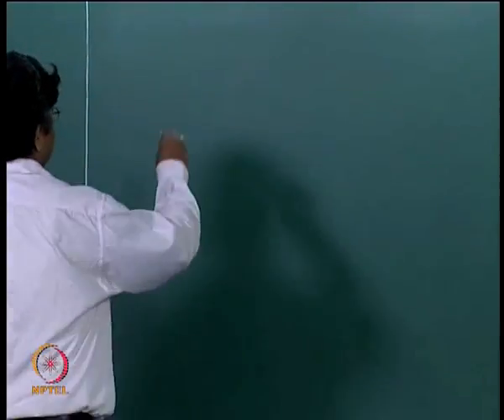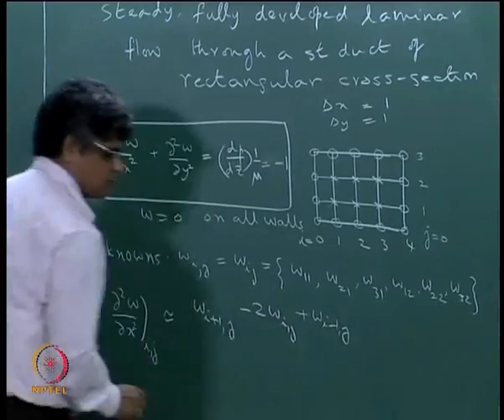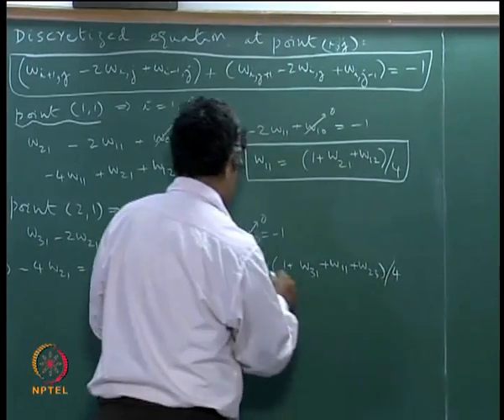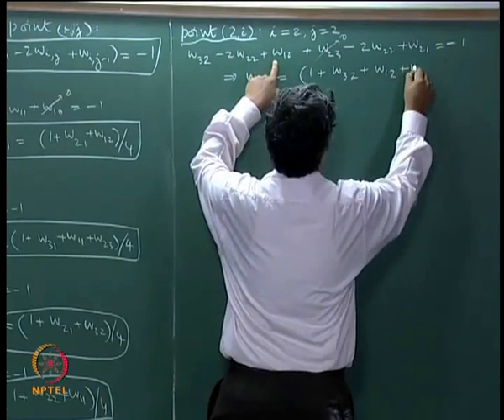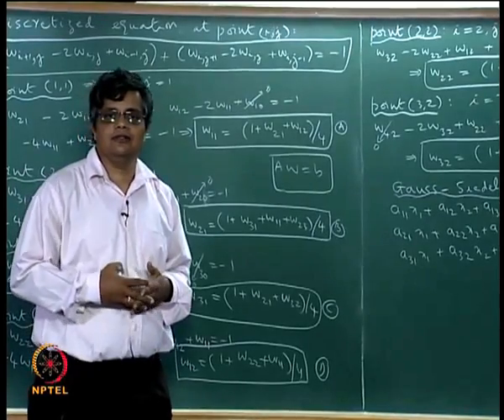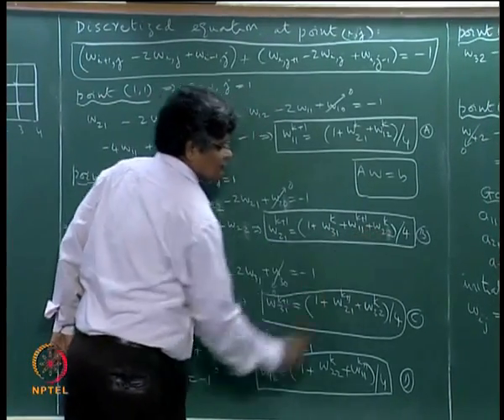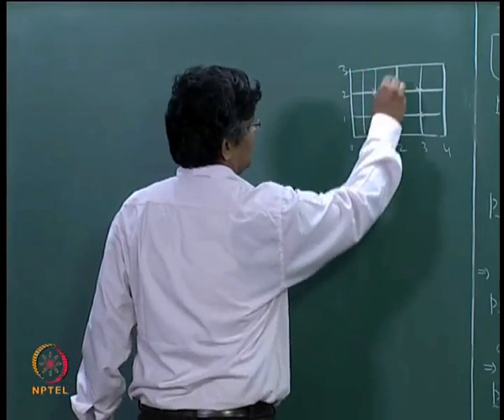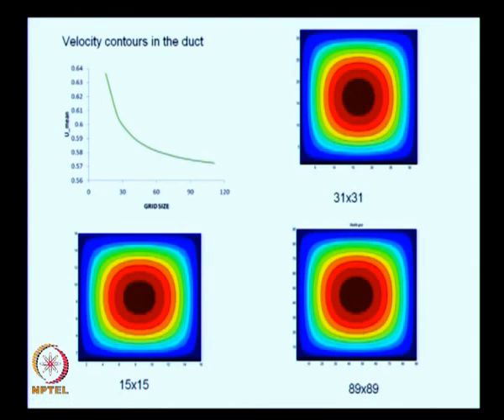Mod-01 Lec-02 Illustration of the CFD approach through a worked out example